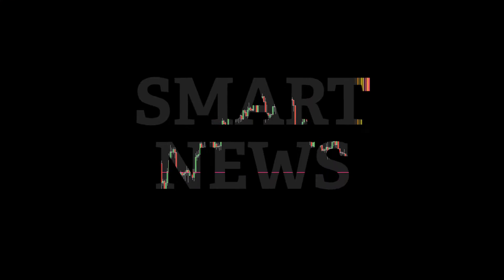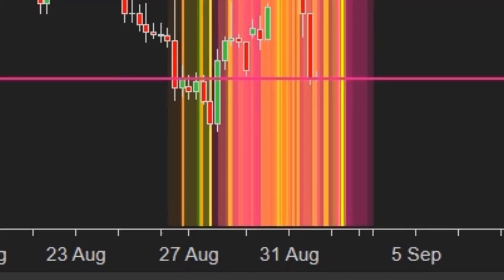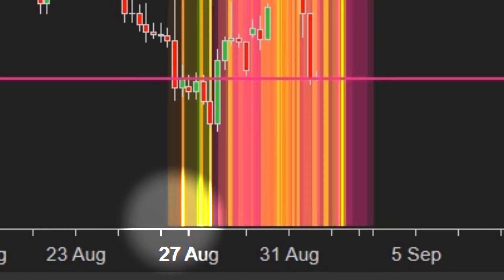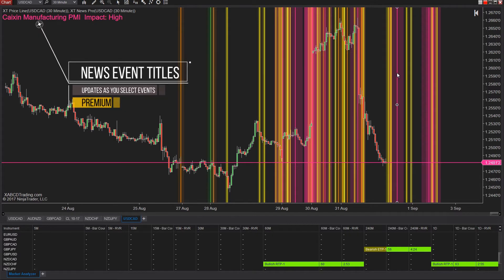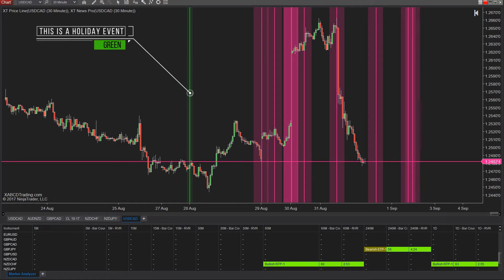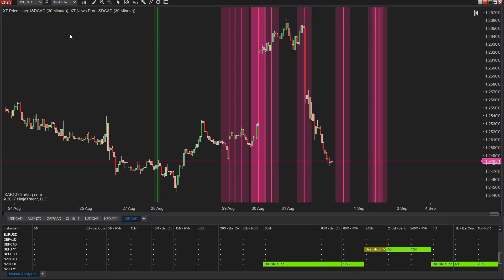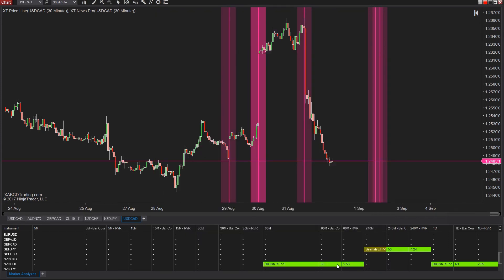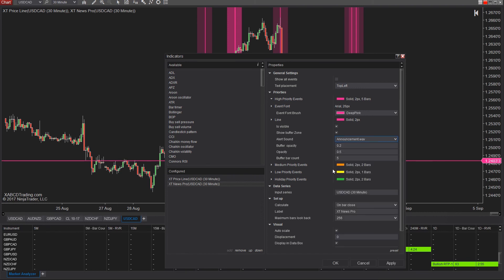Using "Smart News" Events in NinjaTrader 8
Links to the tools are below in the description.

Smart news events are a way of only seeing the news events that have a higher chance of impacting the chart you are watching.  This is mainly going to impact any FX traders that only want to get news on the EUR or USD if trading the EURUSD and don't want to get news out of New Zealand as an example.

Trying to figure out how to tweak the performance of NinjaTrader?  We're going to cover 3 ways to increase the performance by adjusting your market data and how calculations are used.

Premium (Small Fee) - Want to be part of a select group of traders who have requested features that we've built in?  We charge a small fee to cover these dev costs and add in all those premium features: